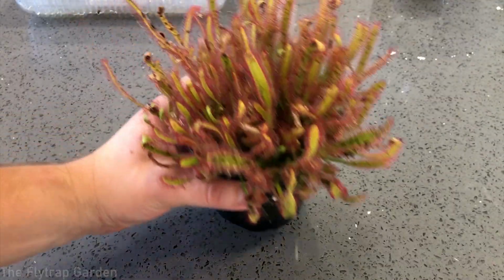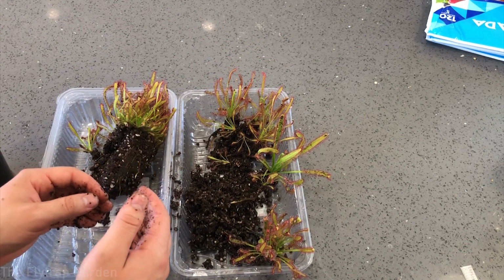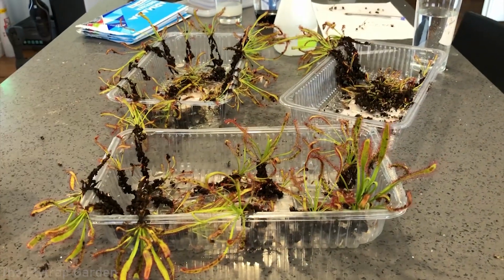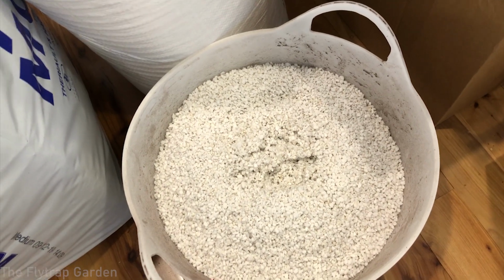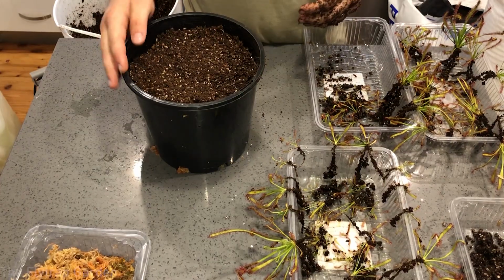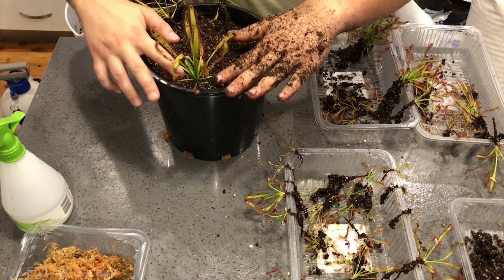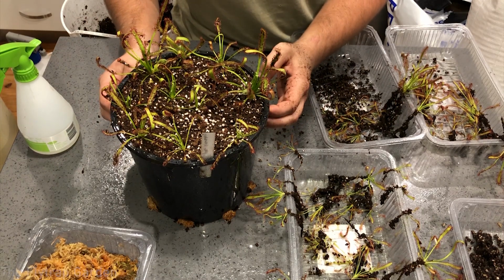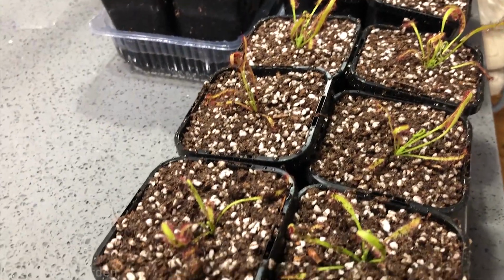Sad News and Repotting Drosera capensis (cape sundew)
So something very frustrating and upsetting has happened in my life and i share this with you while talking about how to repot some drosera capensis.

00:50 Adding Plants to Garden
5:16 Sad News
11:19 Repotting

Those links? Here they are:

- Big spray bottle
- Pre-made CP soil
- Fine tip scissors
- Jiffy pots
- Maxsea fertilizer
- Peat (Bulk)
- Peat (Hoffman)
- Perlite x2
- Reverse osmosis kit (make sure you do your research :))
- Silica sand
- Small spray bottle
- TDS meter
- The savage garden
- Watering can
- Zero Water Pitcher (Clean water for your plants :) )